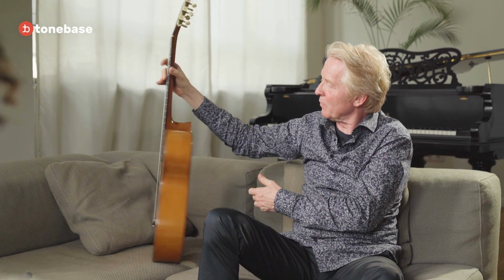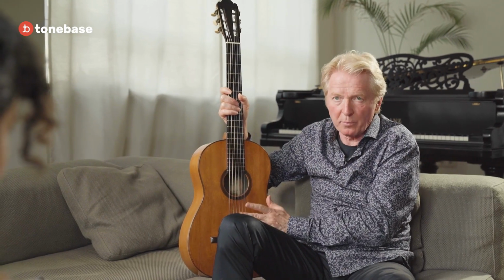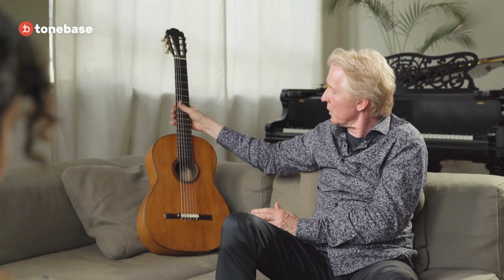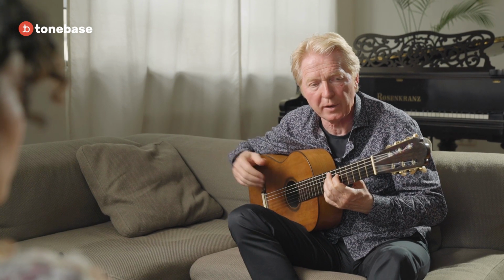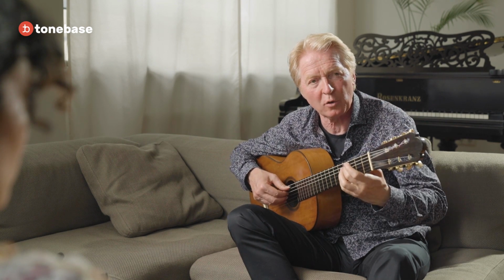La Leona: Interview with Wulfin Lieske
Wulfin Lieske shares the incredible story behind Antonio de Torres’ most famous guitar La Leona. Translated as “the lioness,” La Leona is considered one of the best guitars he ever made and the only one he ever named. As Wulfin describes, this was the first guitar Francisco Tárrega purchased from Torres and kicked off a long player-luthier relationship between the two brilliant individuals.

For more on La Leona, watch Wulfin Lieske’s 3-part series “The Spirit of Tárrega,” exclusively on tonebase!

0:55 How did this guitar come to you?
3:22 When did you first perform on La Leona?
5:00 When did Francisco Tárrega acquire La Leona?
7:00 How has La Leona influenced your style of playing?
10:26 Where will La Leona be in the future?
12:22 How will La Leona and Tárrega impact the future of guitar?

tonebase gives you instant access to knowledge from the world's greatest classical guitarists, performers, and educators.